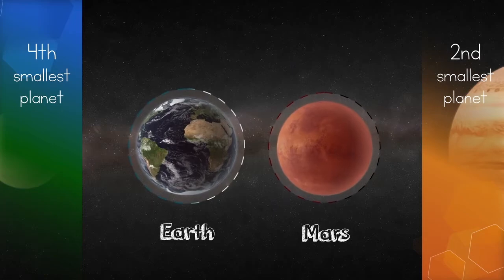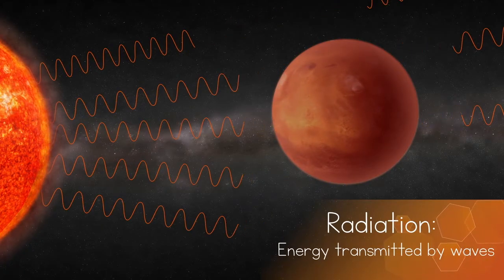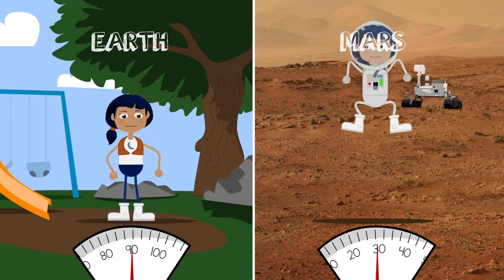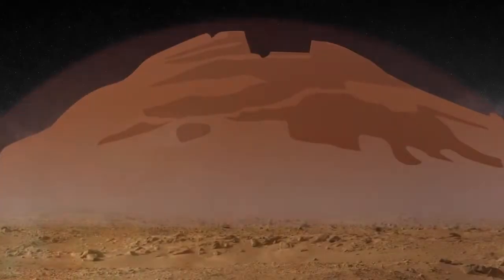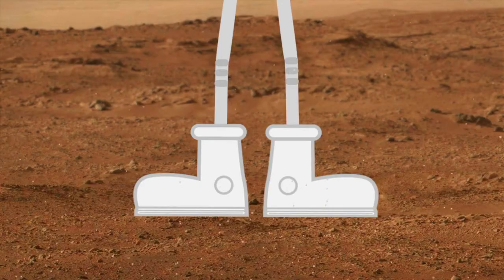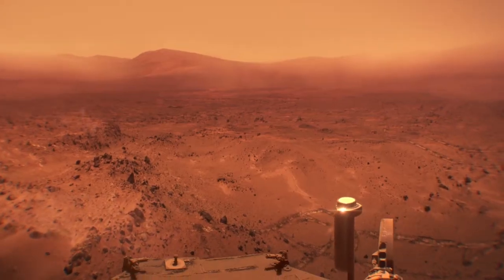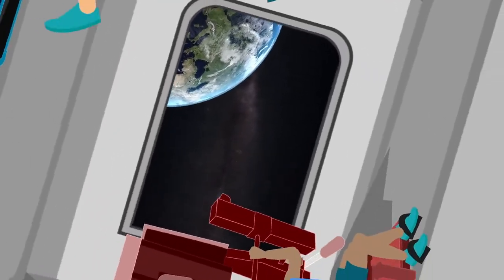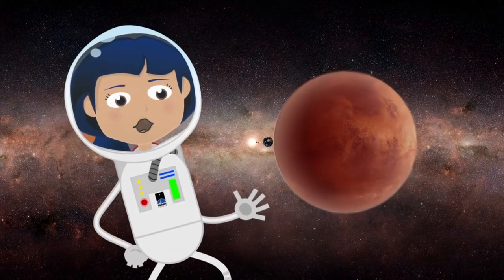Let's Launch! Maya's Mission to the Red Planet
Let’s Launch! is Challenger Center’s first flipped classroom series. Join Maya as she travels to Mars and explores the difference between the red planet and Earth. In this video, students will learn about the atmosphere on Mars and discover if humans could live on Mars.